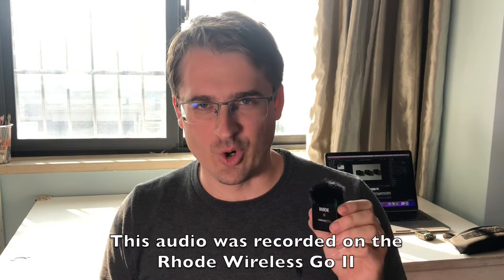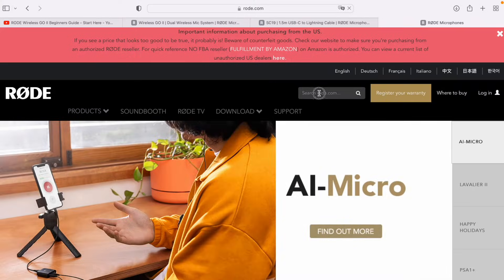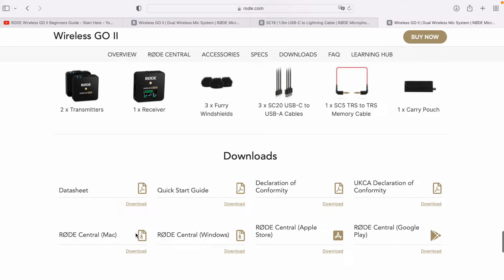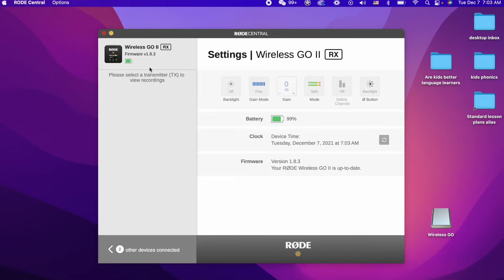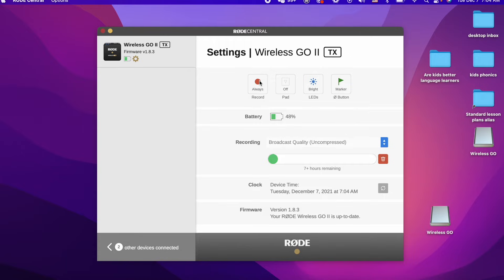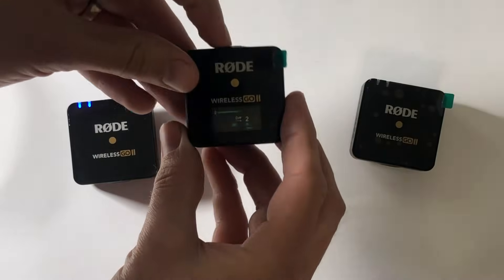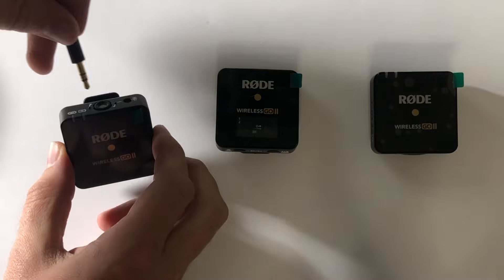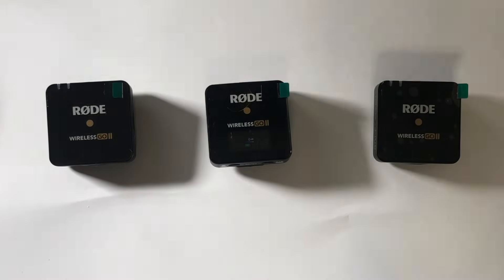How to Record with the Rode Wireless Go II | Example recording included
Most tutorials on the Rode Go II don't show you how to actually record. I will show you: where is the record button? Why isn't my Rode Go showing the red record sign? If you are having trouble making your Go II work out of the box, watch this.

0:00 Intro with Example audio
0:35 The problem
0:52 Solution step 1 software
1:50 Solution step 2 update device
2:32 Solution Step 3 fix settings
3:22 Solution Step 4 The record button
4:25 How to record with a lav mic
5:32 Access your recordings